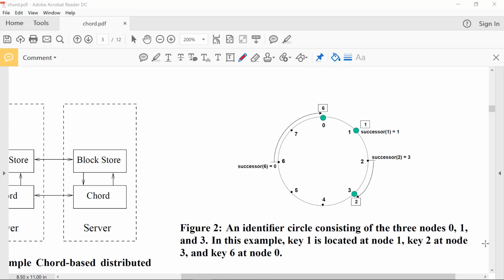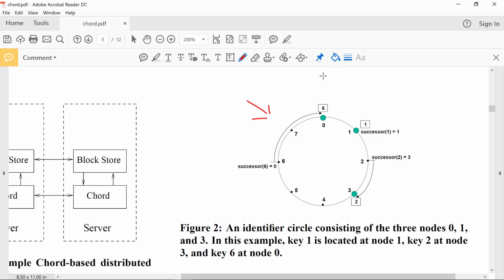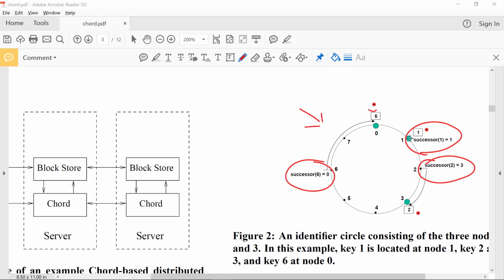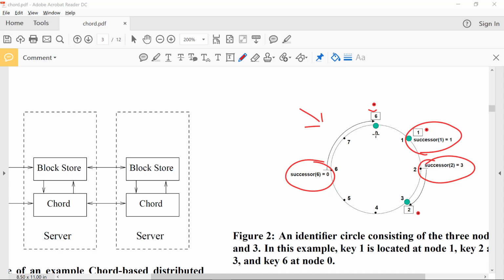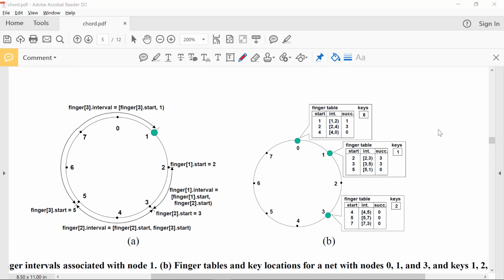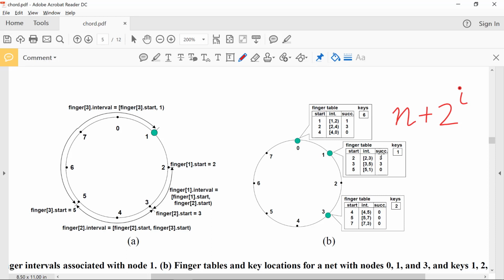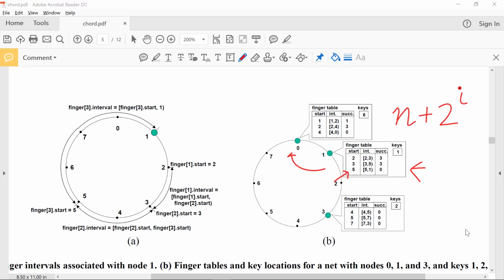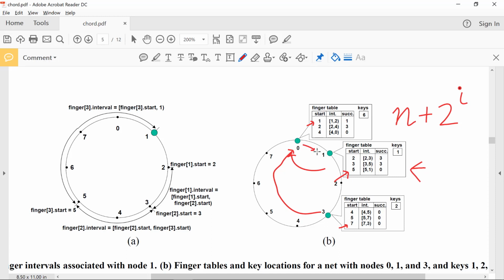Consistent Hashing Finger Tables